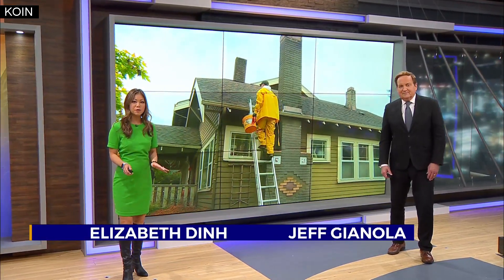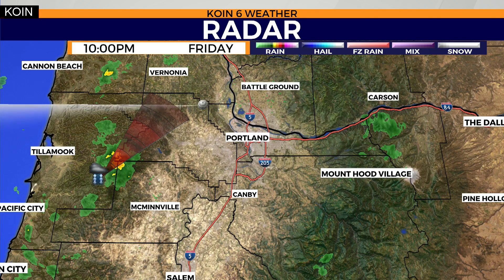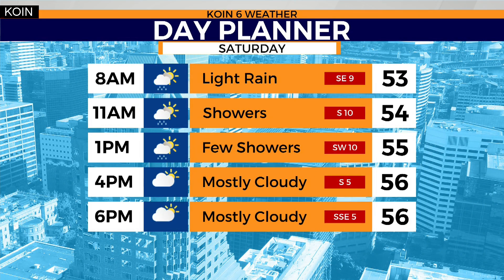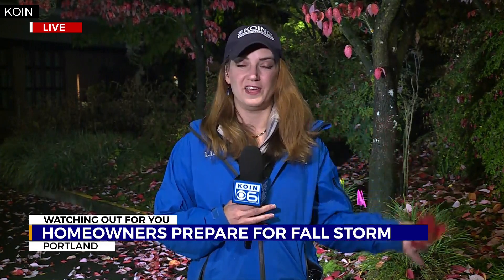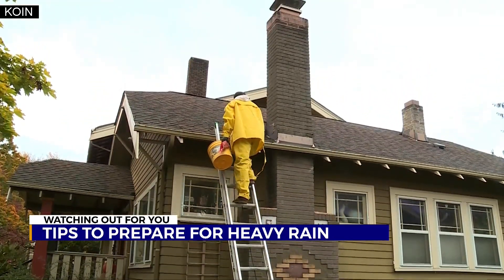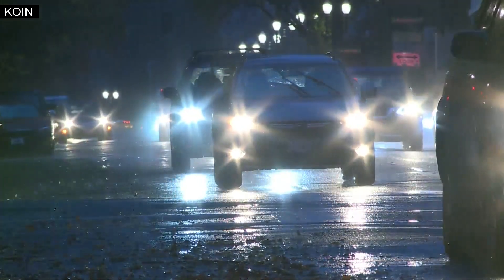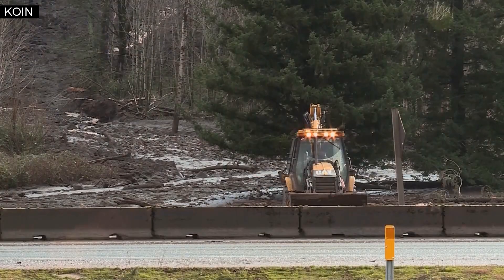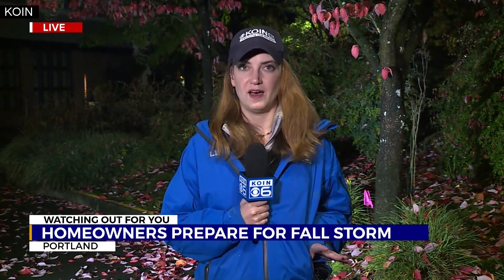Gutter cleaners busy as storm closes in on Oregon